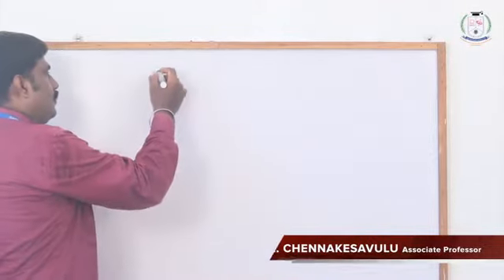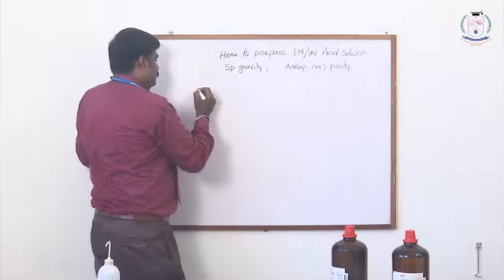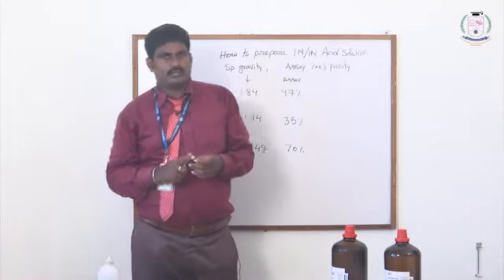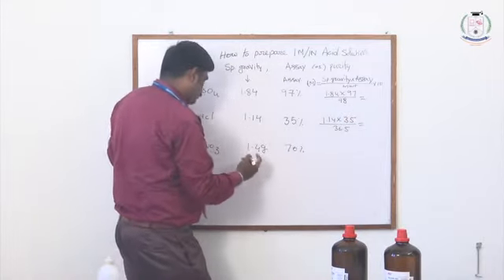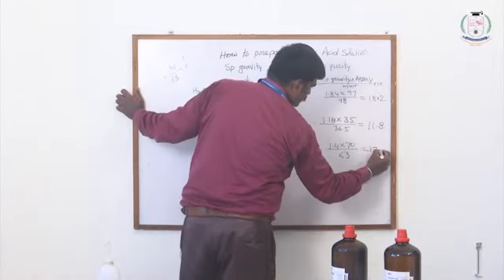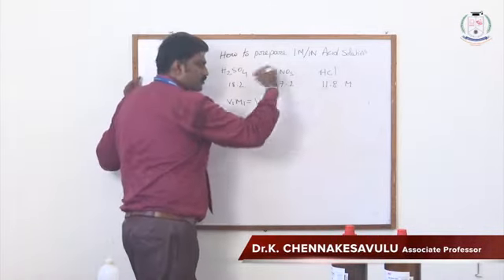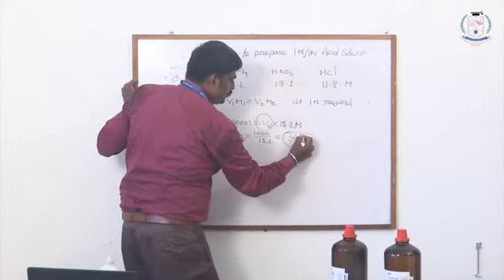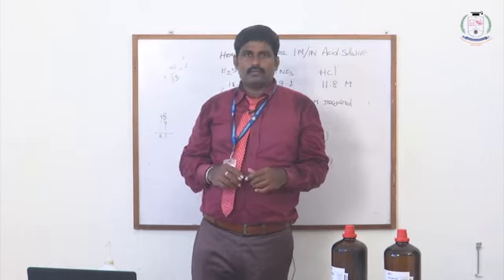HOW TO PREPARE 1M/1N ACID FROM COMMERCIALLY AVAILABLE ACID SOLUTION